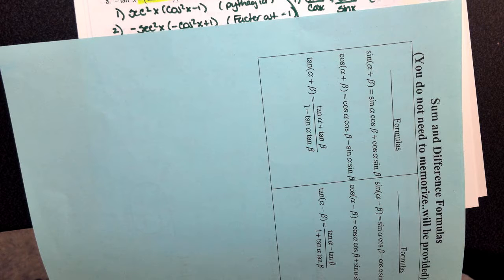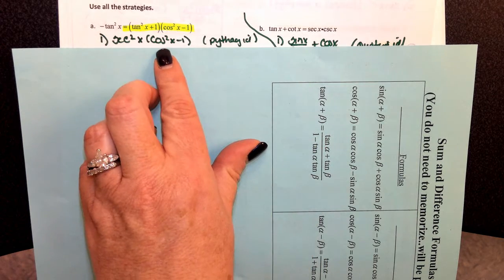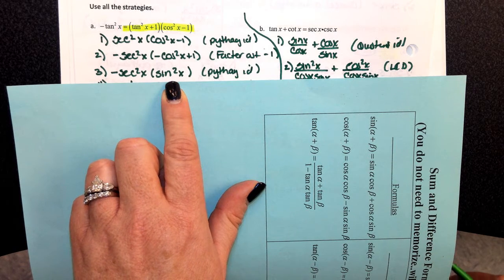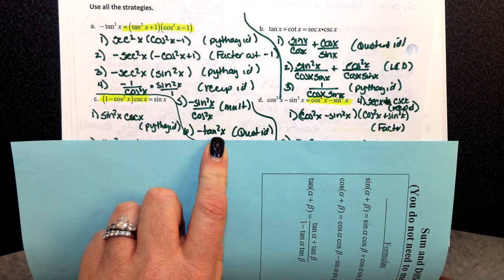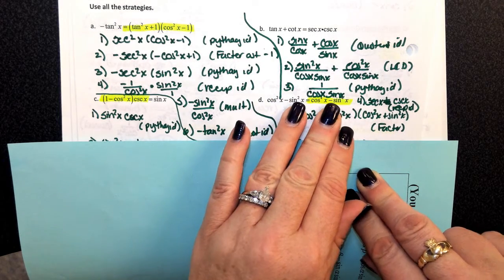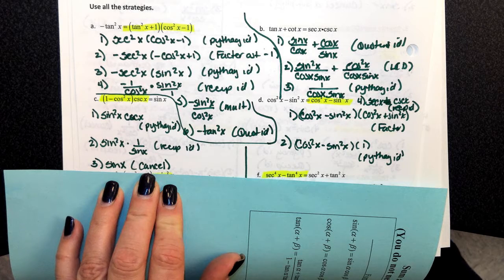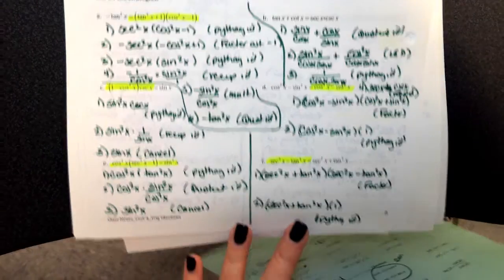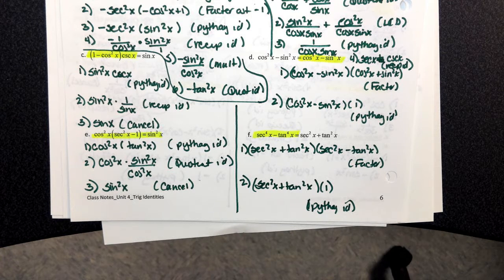4.1 Day #2 video 1